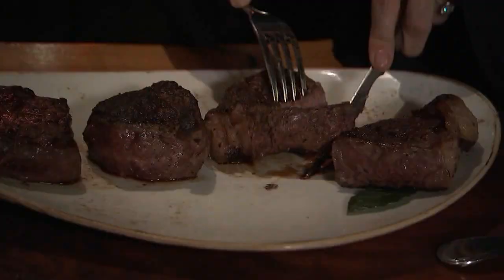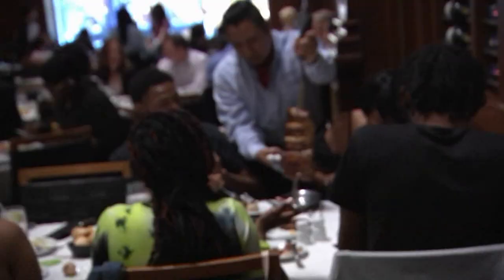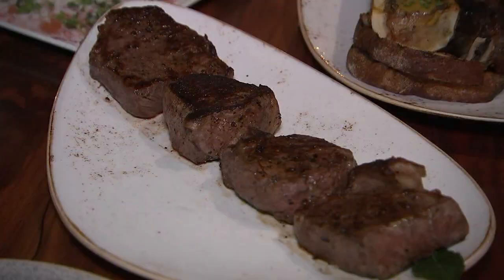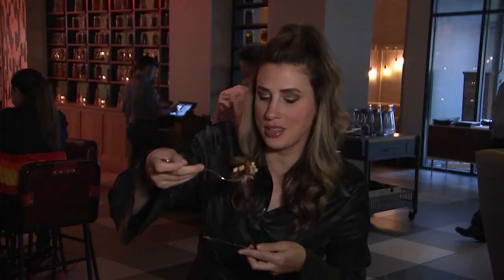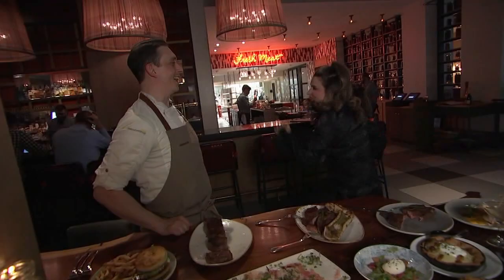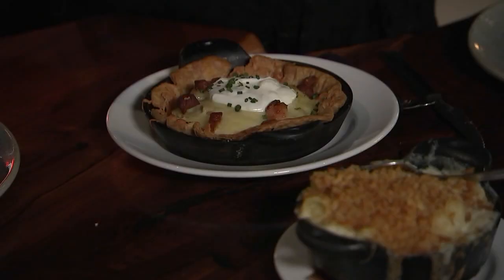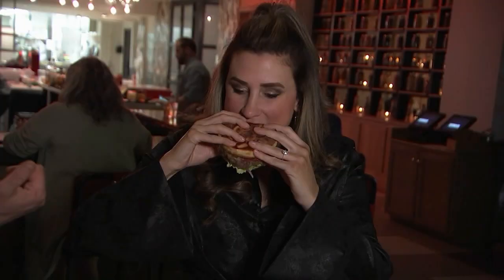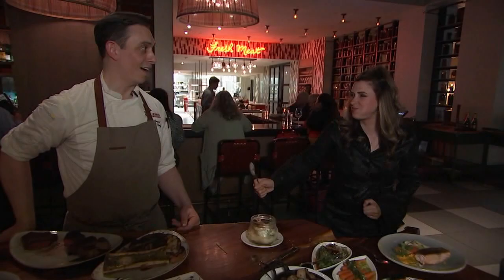More of the top steakhouses in Philadelphia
Jessica Boyington visits two more steakhouses in Philly: one that's all-you-can-eat and another that's farm-to-table!